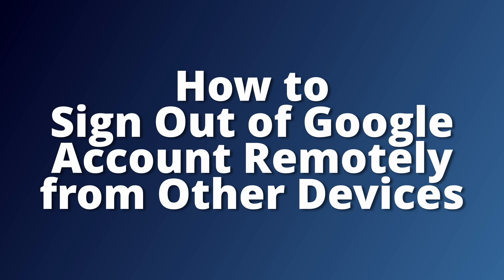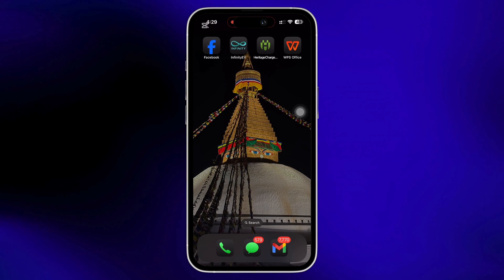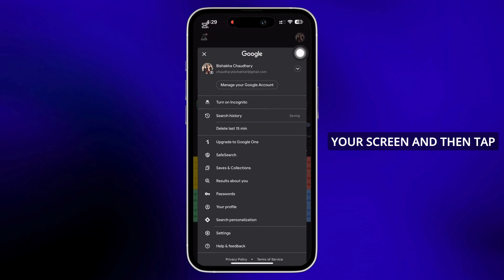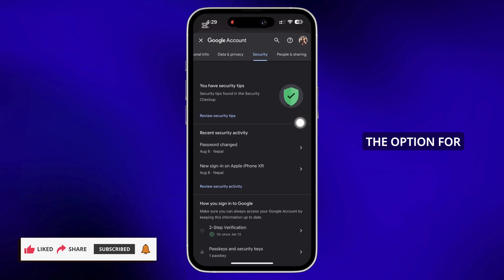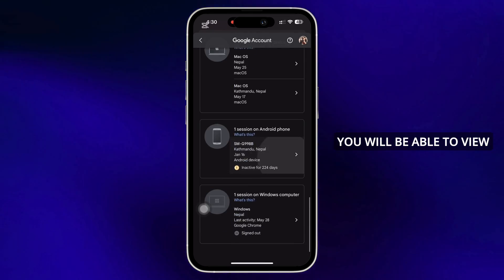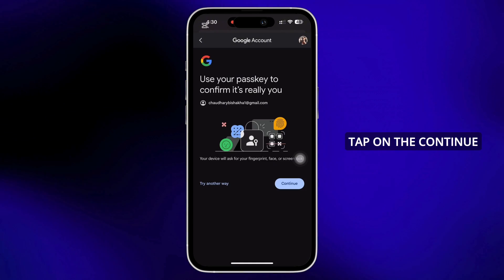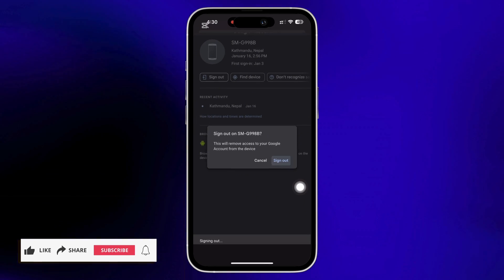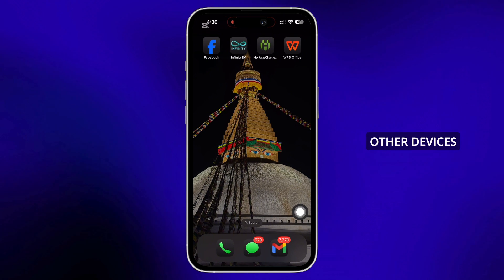How to Sign Out of Google Account Remotely from Other Devices?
Worried that your Google account is signed in on a device you don’t use anymore? 📱💻 This step-by-step 2025 guide will show you how to sign out of your Google account remotely from any device — ensuring your account stays private and secure.

What You’ll Learn in This Video:
✅ How to check which devices are signed in to your Google account
✅ How to remotely sign out of Google on phones, tablets, and computers
✅ Tips to secure your Google account with 2-Step Verification
✅ What to do if you suspect unauthorized access

Whether you left your Gmail logged in on a friend’s laptop, a work computer, or just want to keep your account safe, this tutorial will guide you through every step.

📌 Chapters:
⏱ 0:00 - Introduction
⏱ 0:10 - How To Check Devices Logged Into Your Google Account